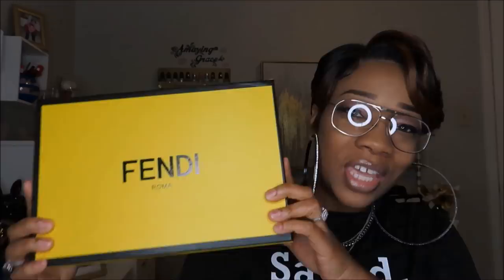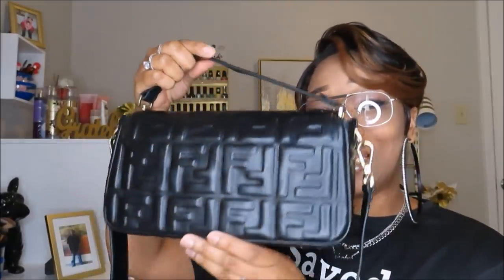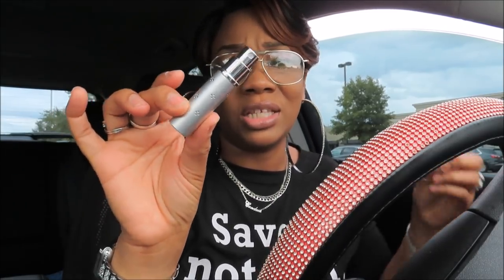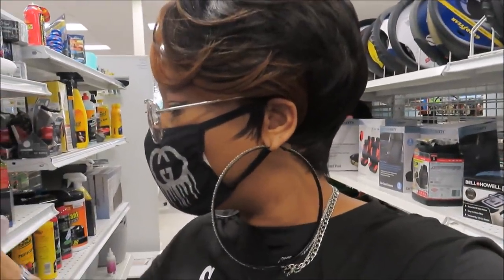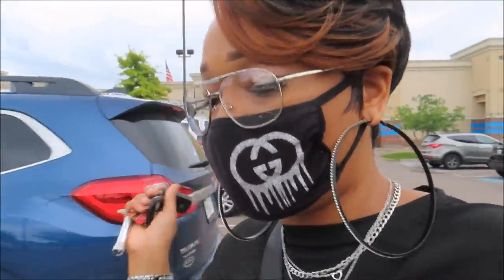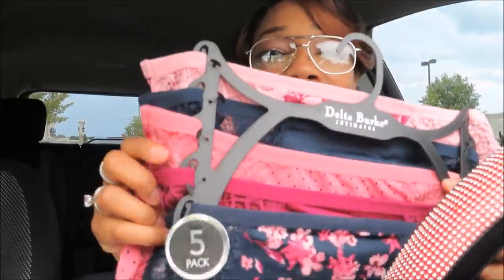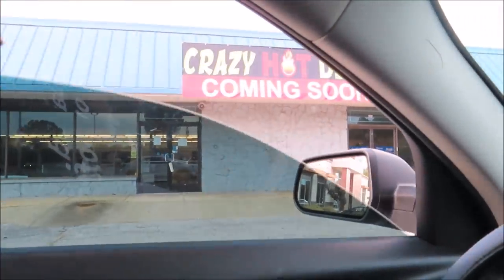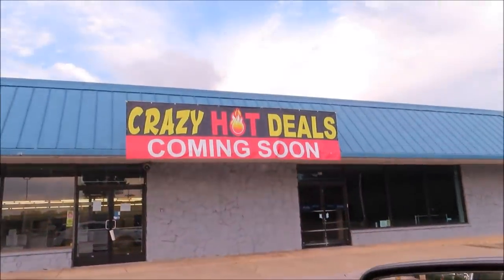Check Out My Fendi Baguette Medium what's in my Bag + Trip to Ross Re-Stocked Items !!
EXTRA $50 OFF